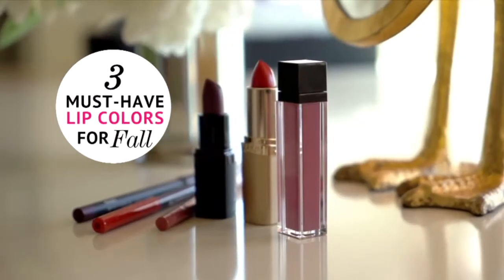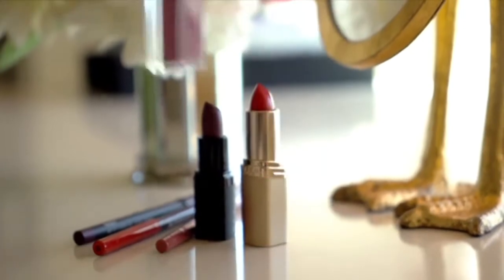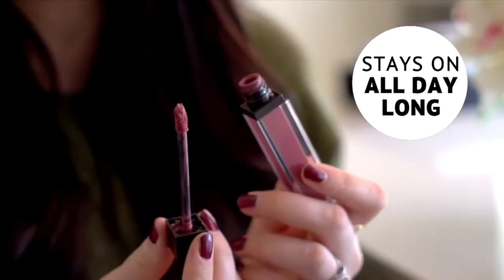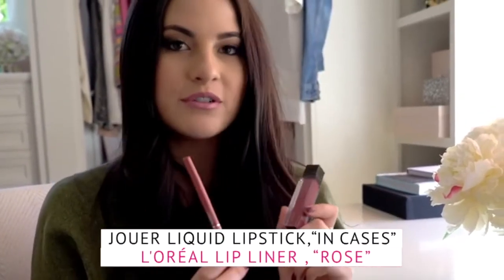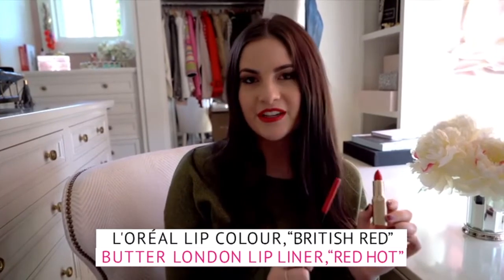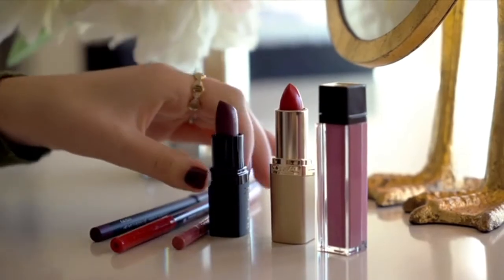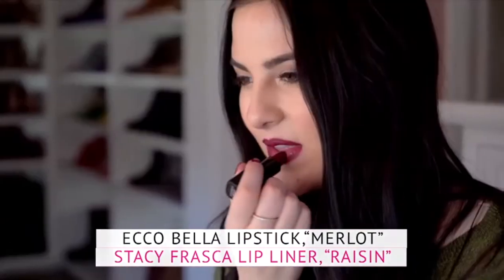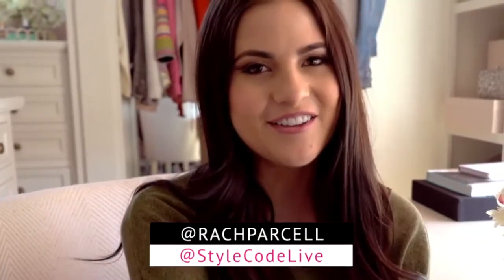Amazon Style Code Live // 3 Must-Have Lip Colors for Fall by Pink Peonies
Rachel Parcell of Pink Peonies share her top 3 must-have lop colors for fall season.